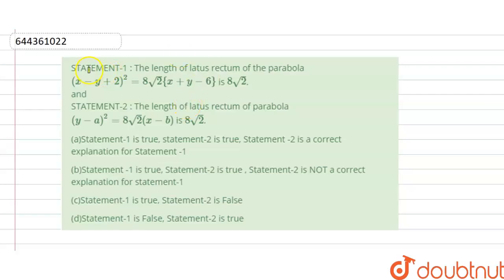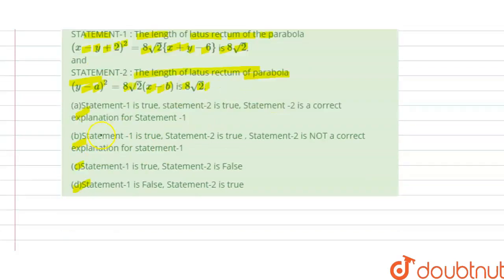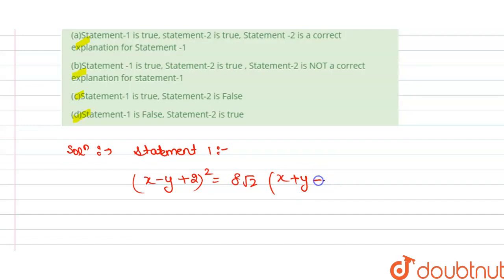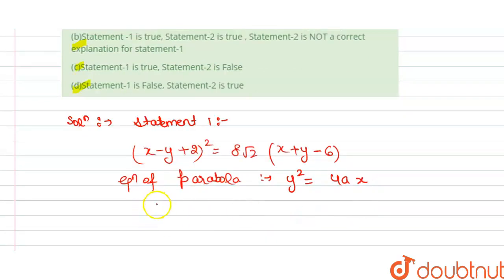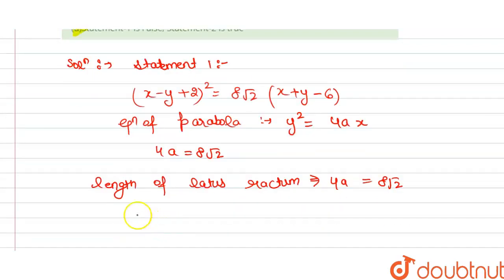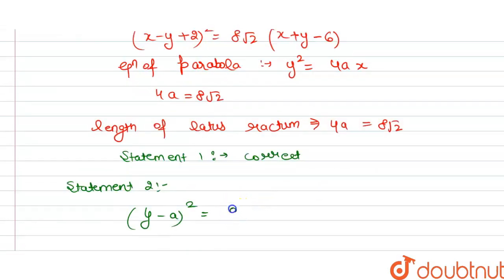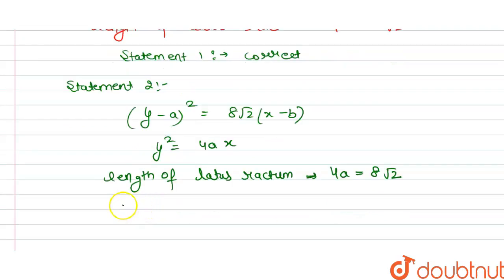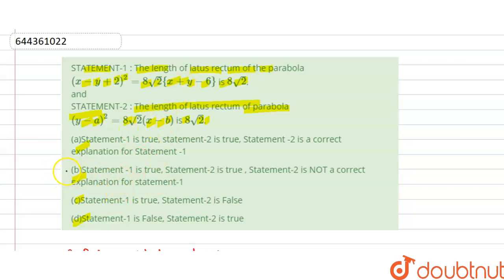STATEMENT-1 : The length of latus rectum of the parabola (x - y + 2)^(2) = 8sqrt(2){x + y - 6} i...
STATEMENT-1 : The length of latus rectum of the parabola (x - y + 2)^(2) = 8sqrt(2){x + y - 6} is 8sqrt(2).and STATEMENT-2 : The length of latus rectum of parabola (y-a)^(2) = 8sqrt(2)(x-b) is 8sqrt(2).
Class: 12
Subject: MATHS
Chapter: CONIC SECTIONS
Board:IIT JEE

👉 Have Any Query? Ask Us.